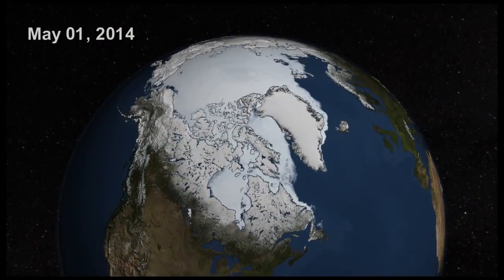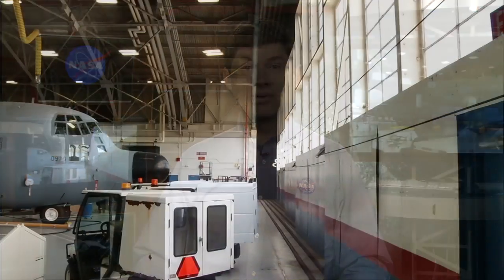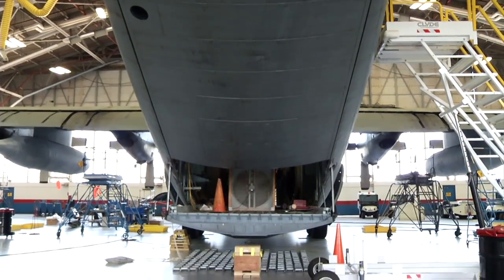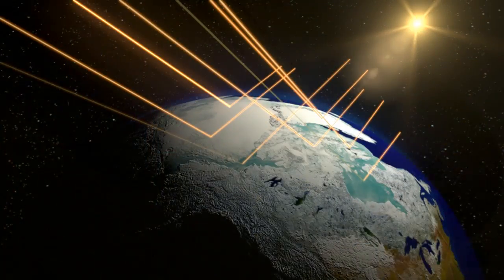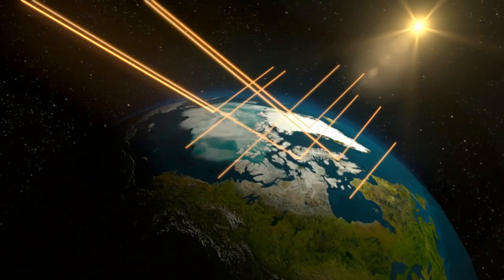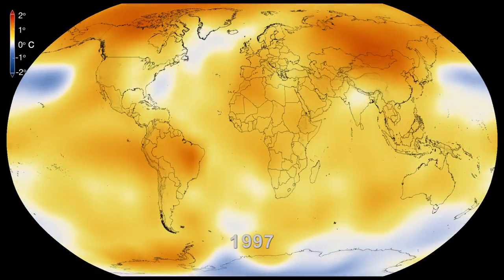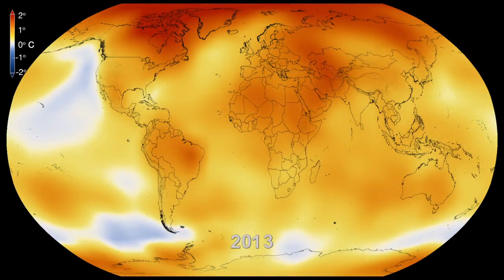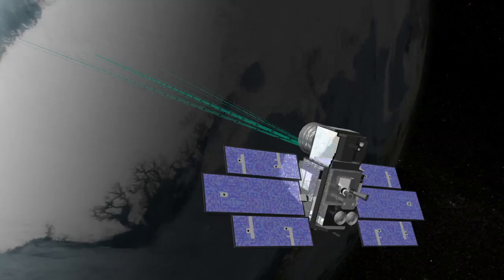Two-Thirds Of Arctic Sea Ice Lost Since 1980's - NASA Explains | Video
NASA cryospheric program manager Dr. Tom Wagner talks to Space.com's @MiriKramer about how the space agency is trying determine the causes of the ice loss and how it affects Earth.